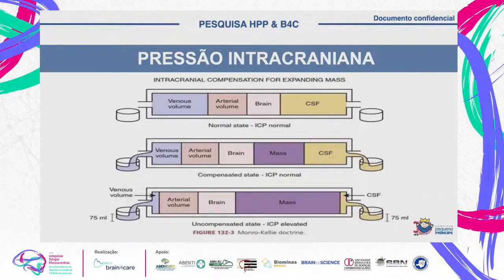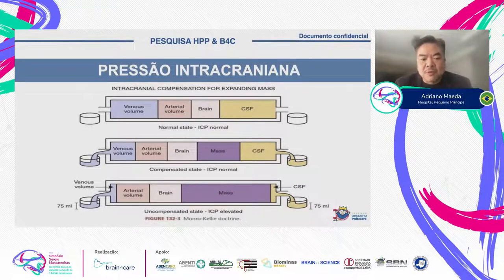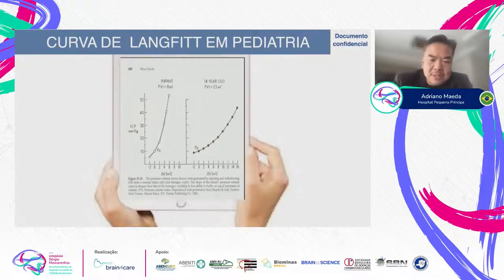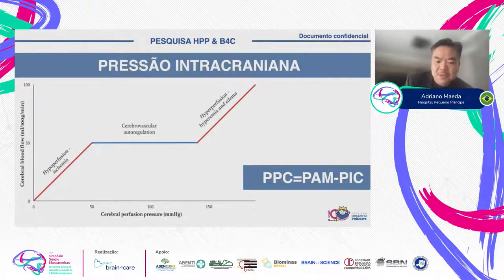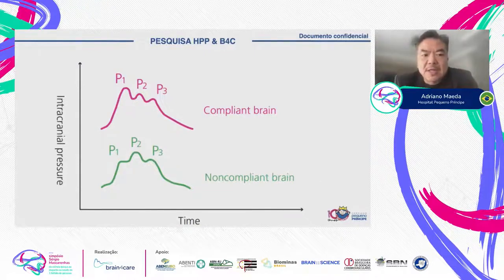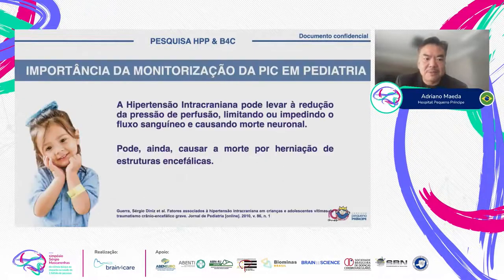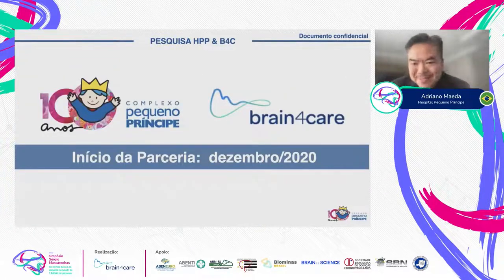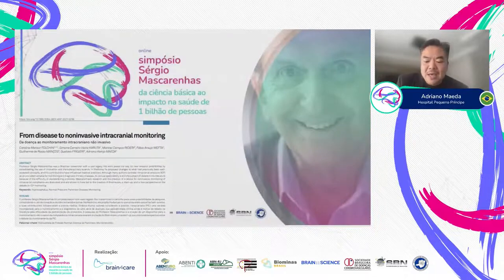1st Sérgio Mascarenhas Symposium Part 9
ICP and intracranial compliance in pediatrics
Adriano Maeda - Brazil - Hospital Pequeno Príncipe